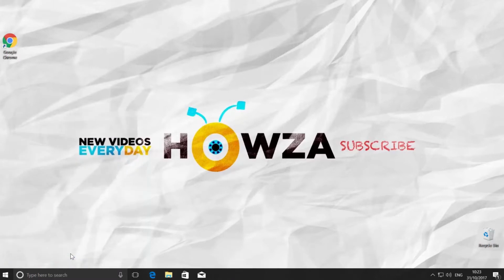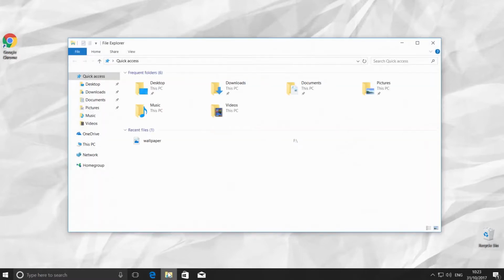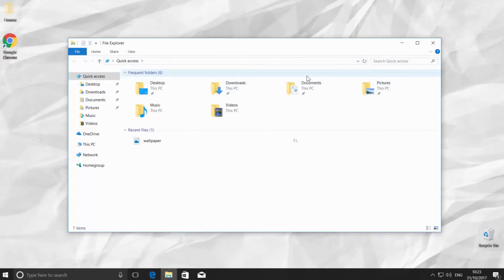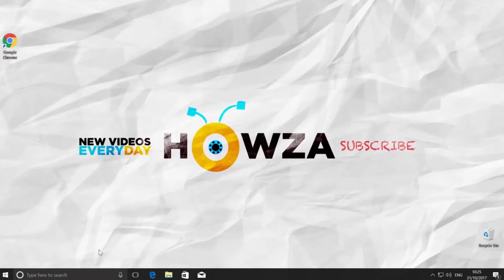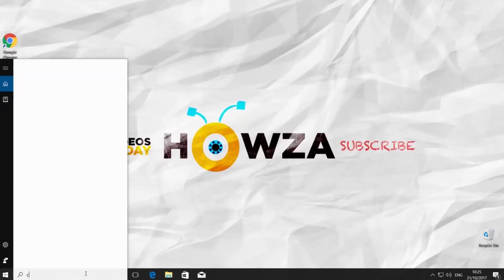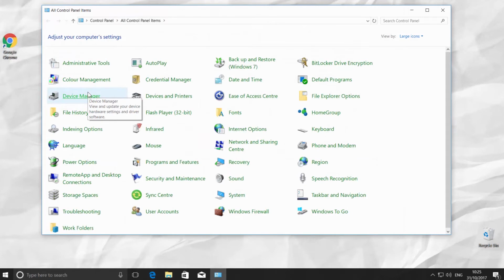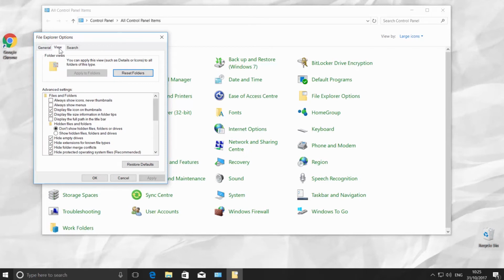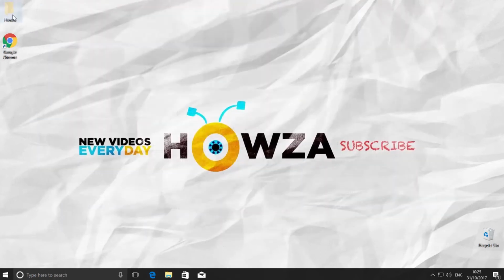How to Hide or Show Hidden Folders in Windows 10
In today's tutorial, we will teach you how to Hide or Show hidden folders in Windows 10.
Right-click on the folder you want to hide. Choose 'Properties'. Check 'Hidden' under properties category. Click 'Apply' and click 'Ok'. As you can see, your folder seems to be gone.
Open 'File Explorer'. Click on 'View' tab at the top of the window. Check 'Hidden items' in the 'Show/hide' tab. As you can see the folder is visible now and is half transparent. Click on 'View' tab at the top of the window. Uncheck 'Hidden items' in the 'Show/hide' tab. The folder is gone again.
There is one more way to do it. Go to Cortana search line and type "control panel". Click on it. Choose 'File explorer options'.  Go to 'View' tab.  Check 'Show hidden files, folder and drives' under 'Hidden files and folders' category. Click on 'Apply' and 'Ok'. The folder is visible again.